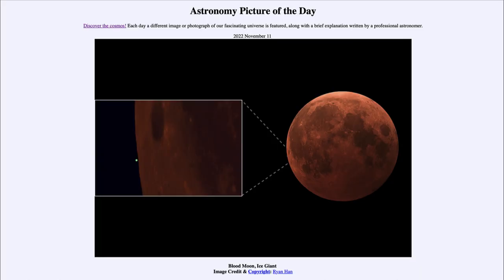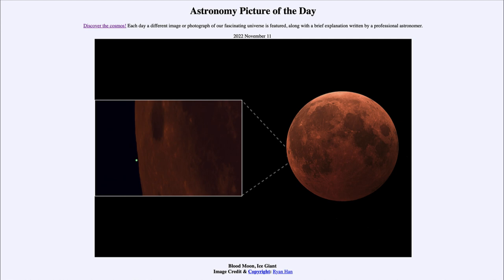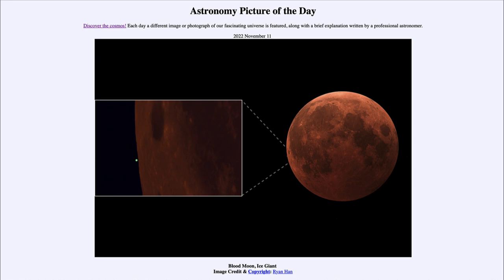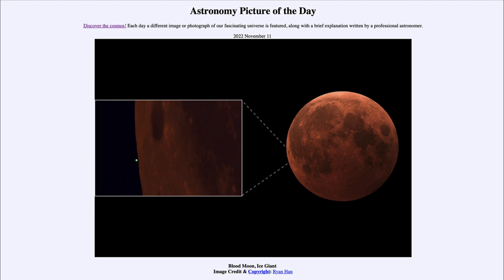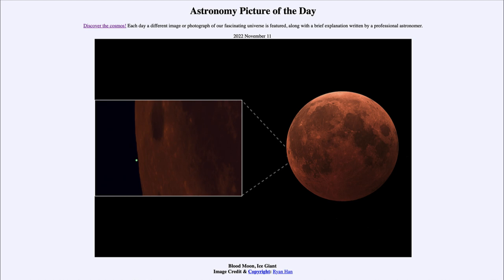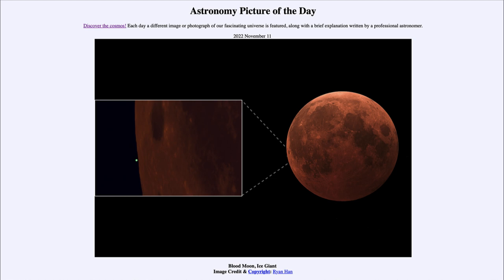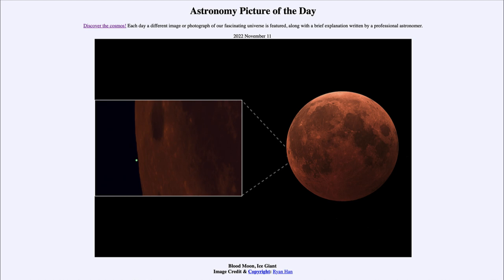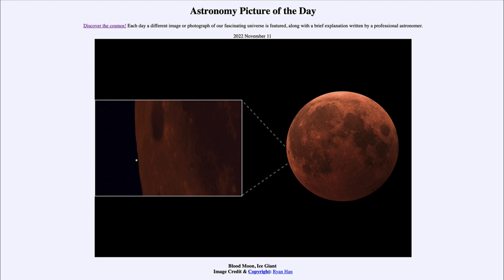2022 November 11 - Blood Moon, Ice Giant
In today's image, we see the fully eclipsed Moon just before it passes in front of the ice giant known as Uranus. This is an example of an occultation when is when one astronomical object passes directly in front of another one.